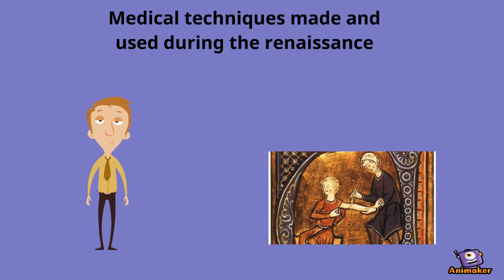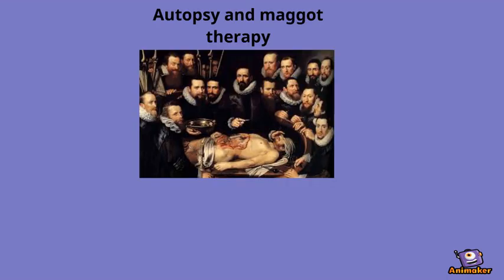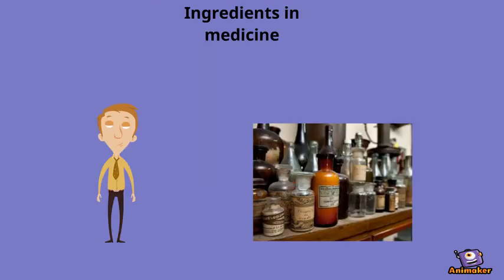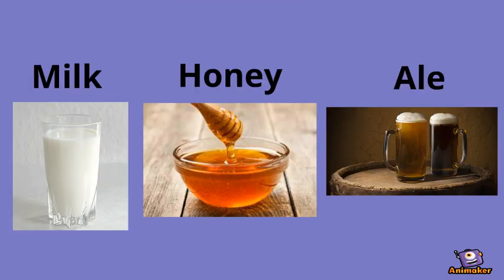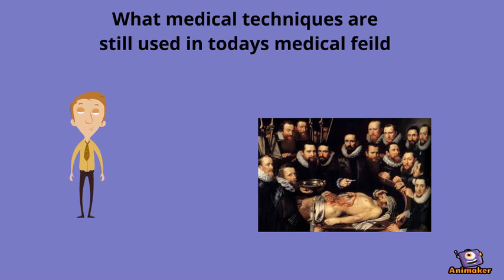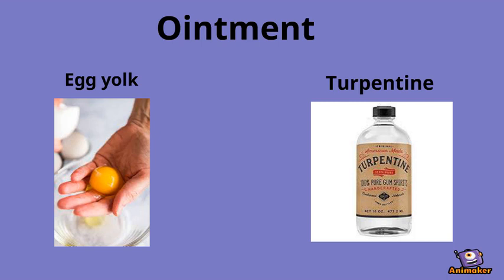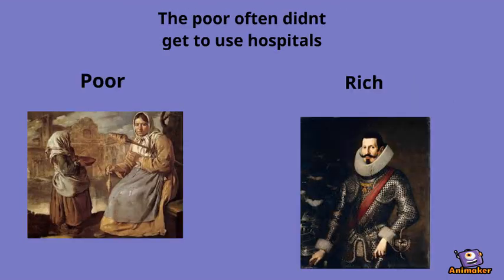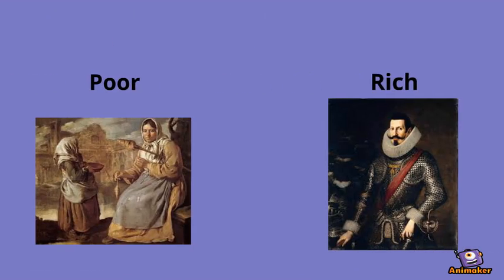Renaissance medicine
Animated Video created using Animaker Video about Renaissance medicine for school project